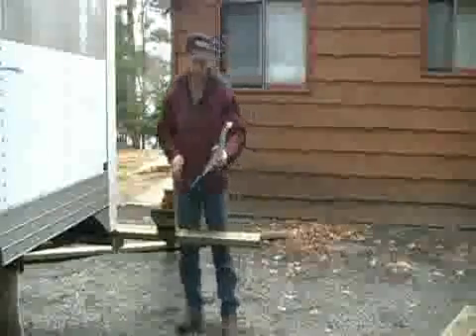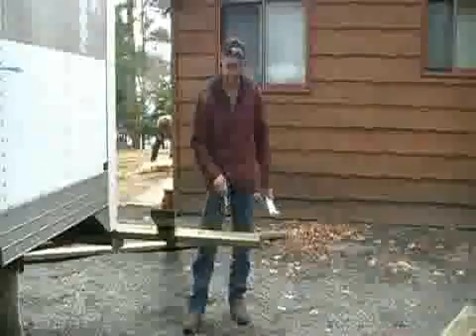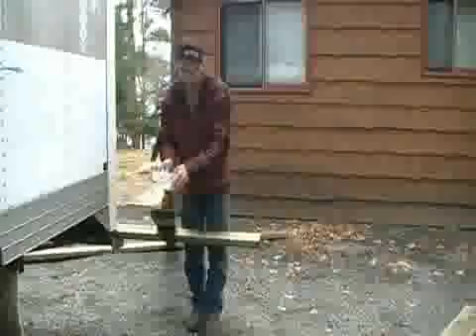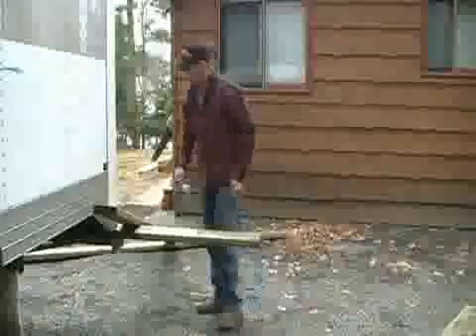DEWDOCKS Dock End Ramp Kit Saddle Stringers Pt 1 of 2